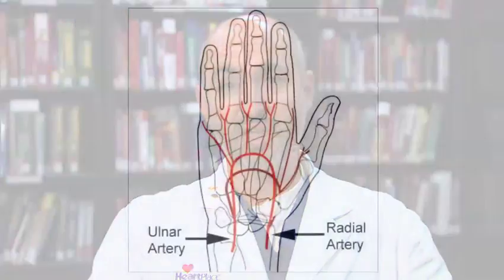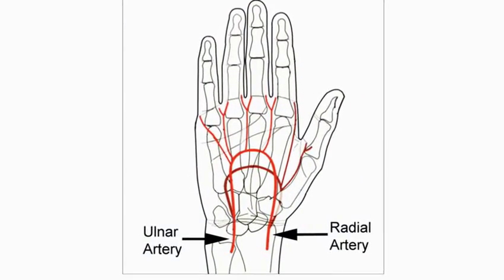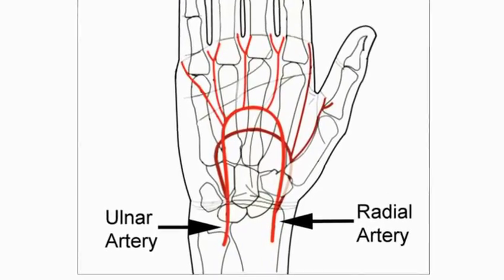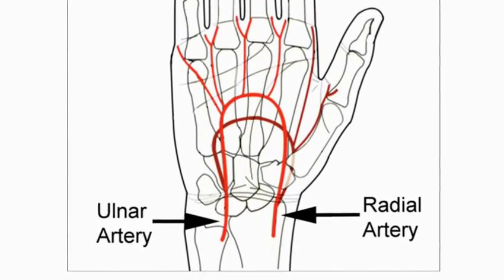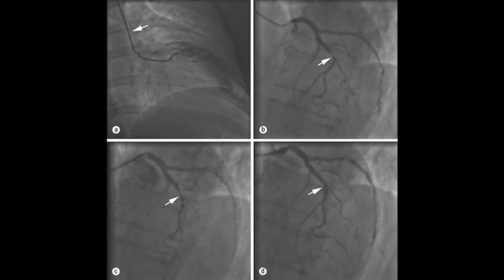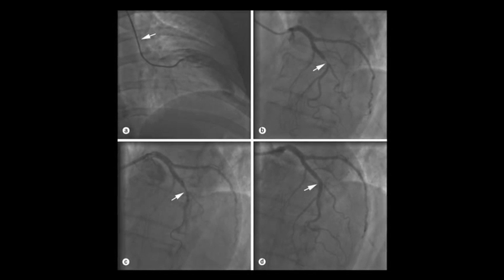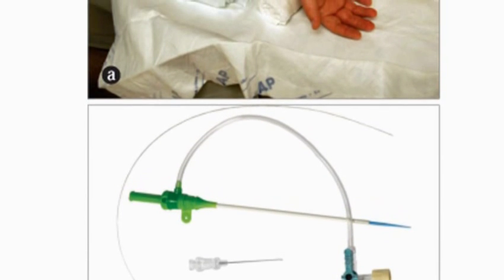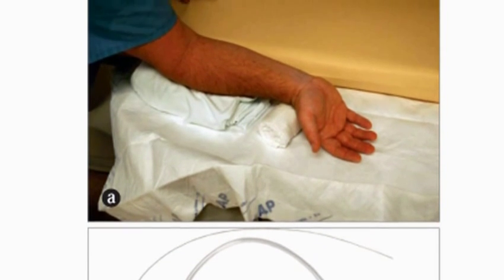Ask the Expert: Radial Artery Catheterization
Jeffrey Schussler, MD, a physician on the medical staff at Baylor Jack and Jane Hamilton Heart and Vascular Hospital, explains radial artery catheterization or coronary angiography.

During most traditional cardiac catheterization procedures, a cardiologist uses the femoral artery in the leg as the entry point for a catheter tube, which is guided through the body's arteries to the heart. The relatively new radial artery approach allows cardiologists on our medical staff to insert the catheter through the radial artery in the wrist.

Once the catheter has reached the heart, a contrast dye is injected through the tube, which identifies cholesterol deposits in diseased arteries that may be blocking blood flow. After the blockage is identified, angioplasty can be performed to reopen the artery.